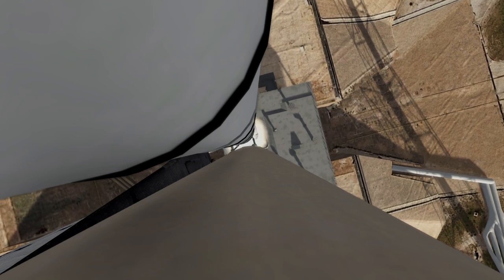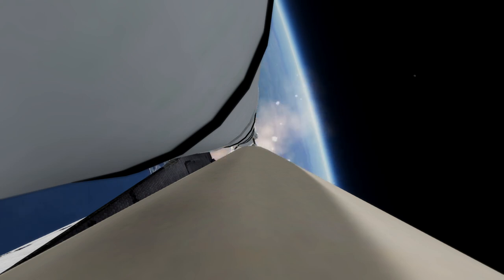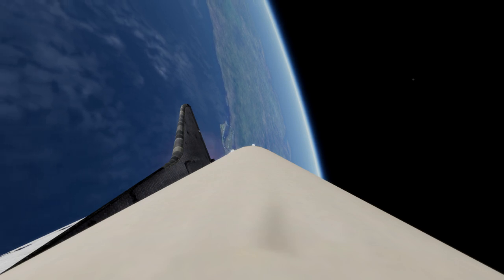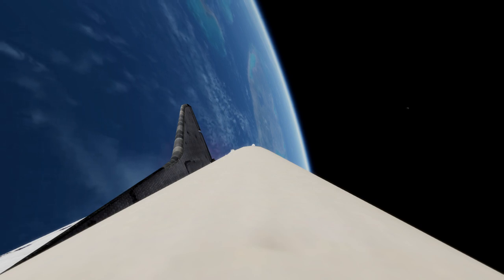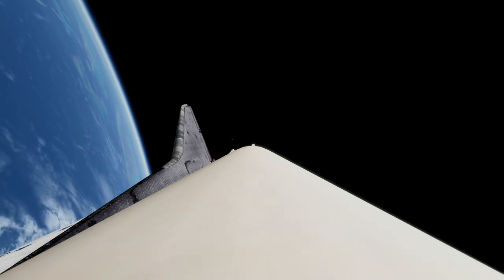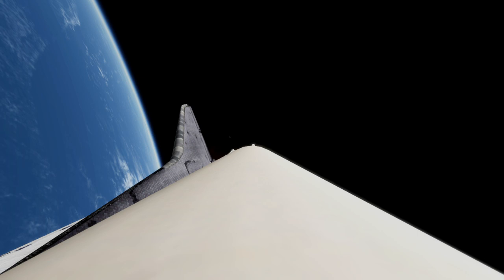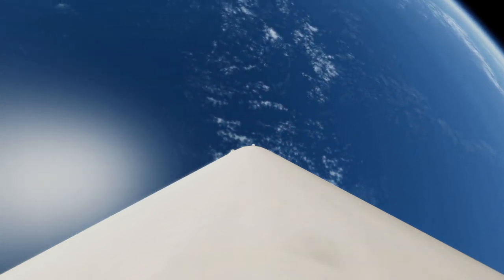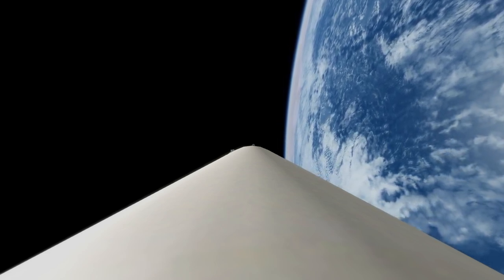Kerbal Space Program with RO - STS-1 Launch, ET Cam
External tank camera view of a simulated version of the first launch of the space shuttle, with the original audio. Note: the evasive maneuver the Shuttle does after ET separation was done differently by the launch script than in real life, and the timing of the OMS-1 burn is slightly different, resulting in a time warp effect between ET sep and the OMS-1 burn. Created using Real Solar System and Realism Overhaul.